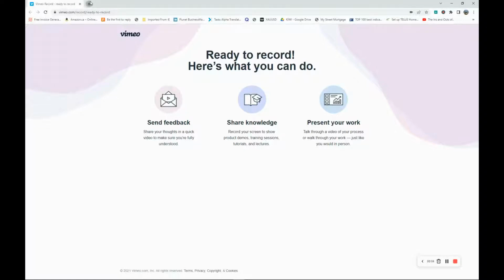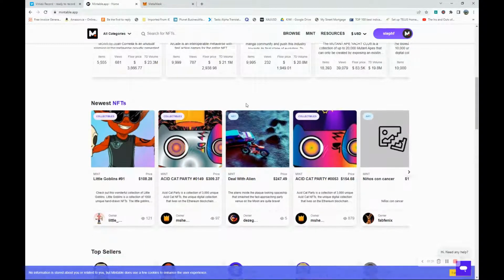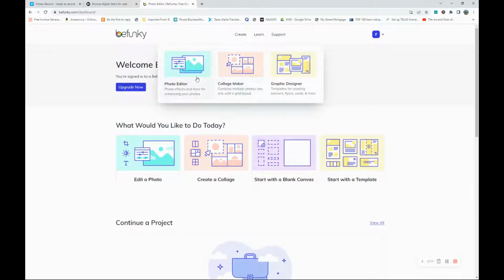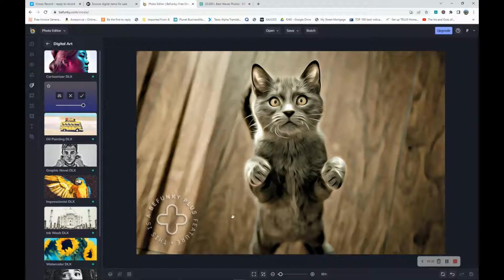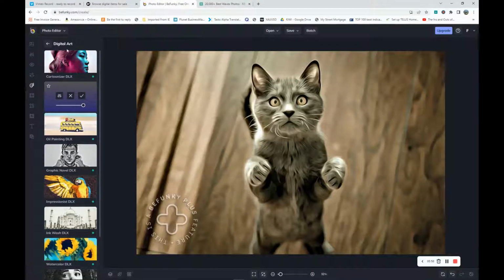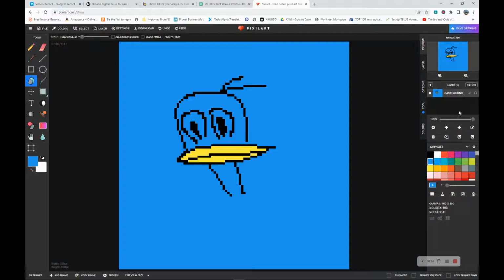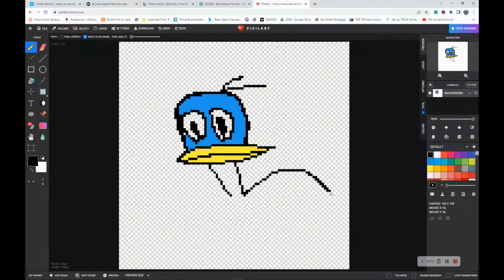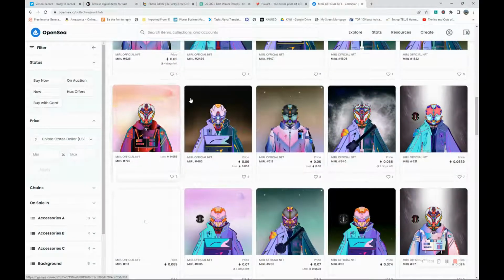How to Make Money Selling NFTs (The Complete Guide)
In this video I will show you how to make money selling NFT's - this is a step-by-step tutorial on how to make money online with NFT's as a complete beginner and with no experience.